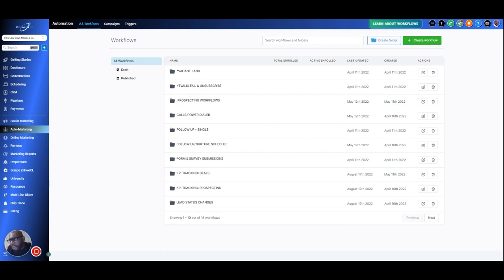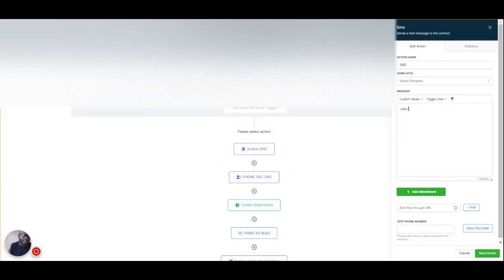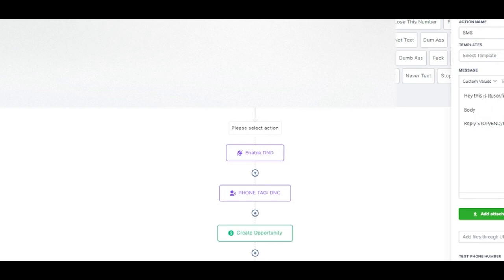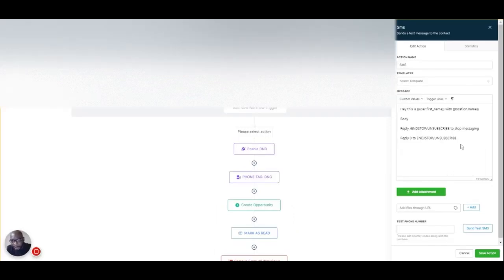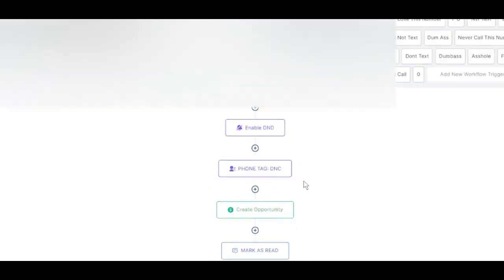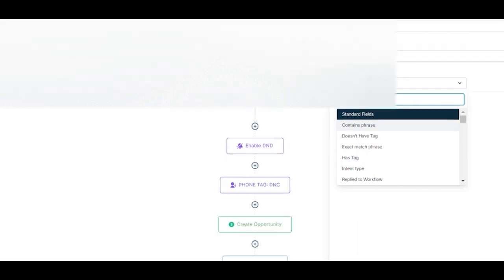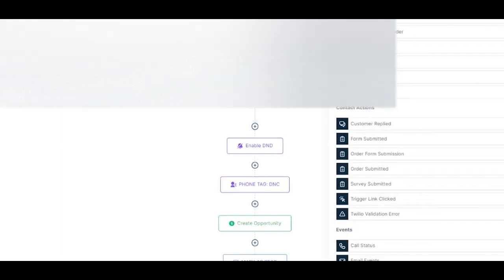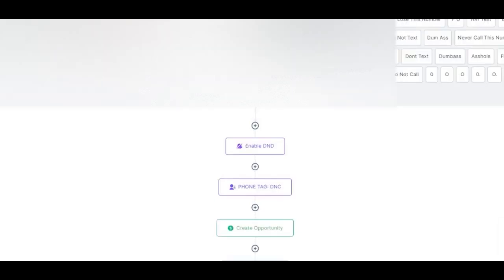Keep Your Opt-Out Rate Super Low With This Trick!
Keep your opt-out percentages low while still giving prospects a way to opt out with these simple tricks! When people reply stop, end, or unsubscribe, the system reads that and raises your opt-out percentages. Use this simple fix for sms marketing and business texting now!

If you’re a entrepreneur trying to master SMS campaigns for your GHL (GoHighLevel) setup, this is the game-changing workflow hack you need. I’m breaking down how to keep your opt-out percentages low while staying compliant—because trust me, nothing kills your hustle faster than getting suspended. You think prison was hard? Imagine clawing your way back from that, only to lose your communication tools over a simple mistake. Been there, done that.

In this video, I’m sharing how to:
- Avoid getting flagged by carriers while staying within SMS opt-out compliance.
- Set up workflows that protect your hustle and keep your campaigns running smooth.
- Use exact phrase matches to filter replies like a pro and prevent costly errors.
- Test your systems first, so you’re not blowing money or losing leads.

This strategy is all about working smarter, not harder, and making sure your grind keeps moving forward. Whether you’re in real estate wholesaling, SMMA, or building out a side hustle, this hack will save you headaches and help you stack wins.

Drop your hustle below! Let’s see what you’re building.

CHAPTERS:
00:00 - How To Keep Your Opt Out Percentage Low
01:22 - How To Set Up A Specific Response Workflow
04:35 - Response Workflow for Number 0

I am not an Agent or Employee of them and have no authority to make any binding contracts nor do I represent them. The opinions expressed here are my own and shall NOT be interpreted or considered as representations, guarantees, or statements made by Highlevel INC or any other company mentioned or any of their subsidiaries, agents or assigns.